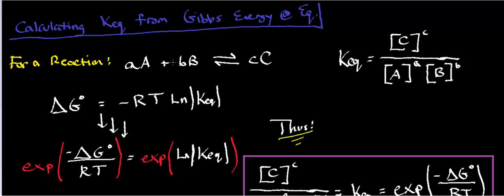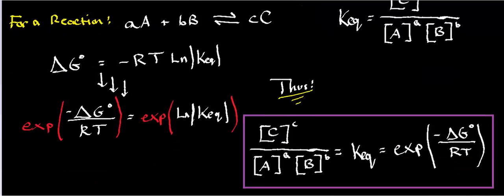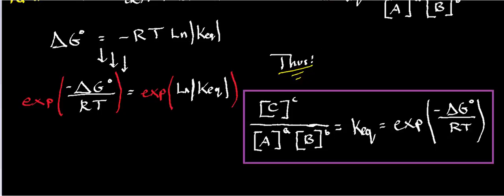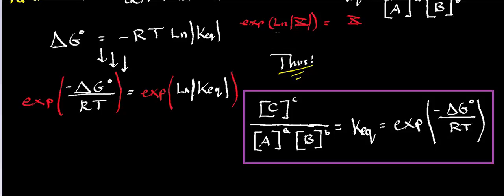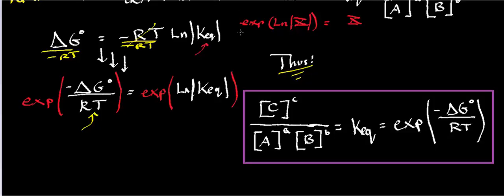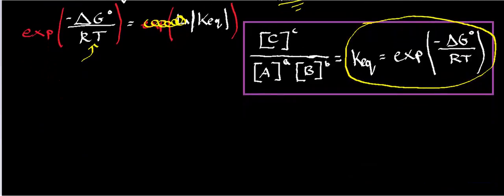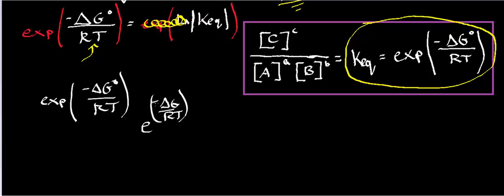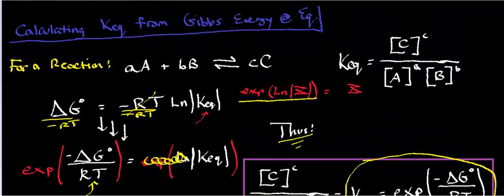Calculating Keq from Free Energy